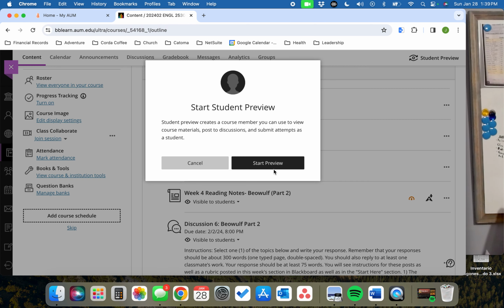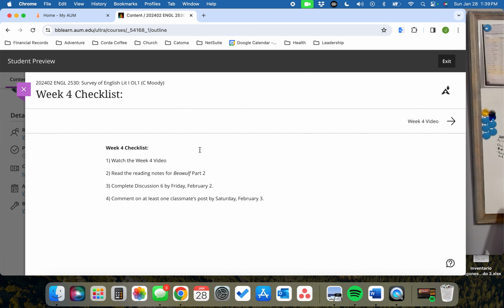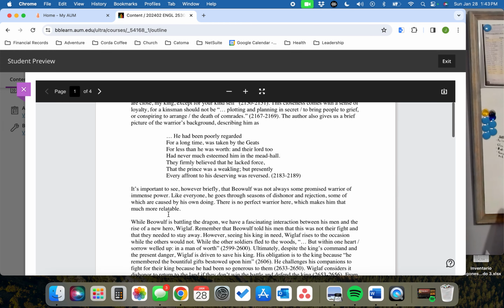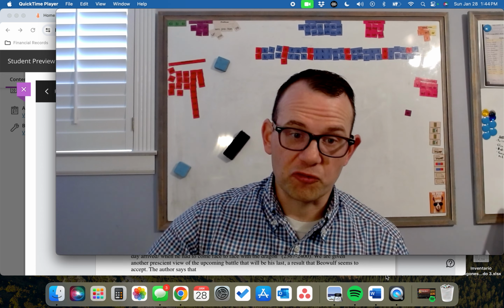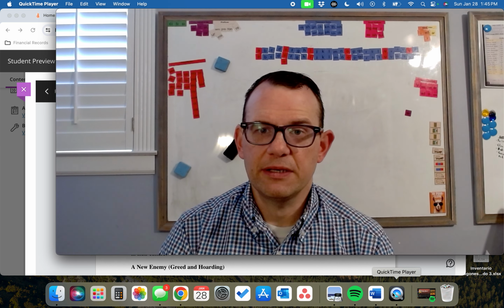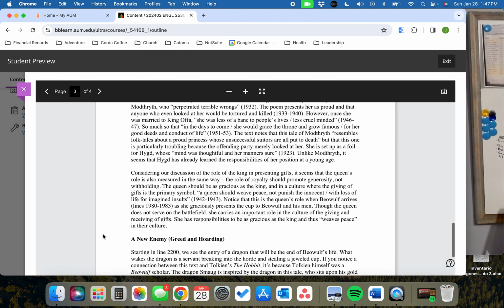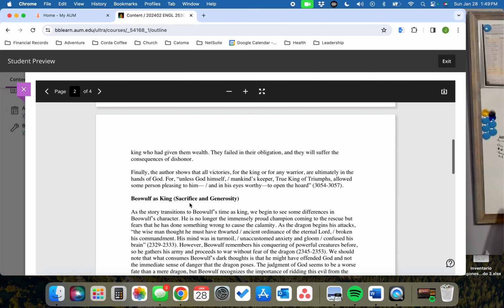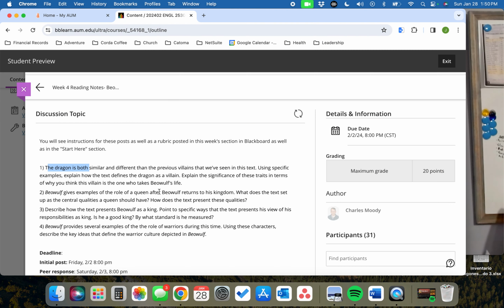Week 4 Video - Beowulf Part 2